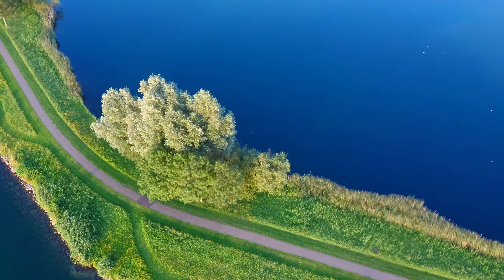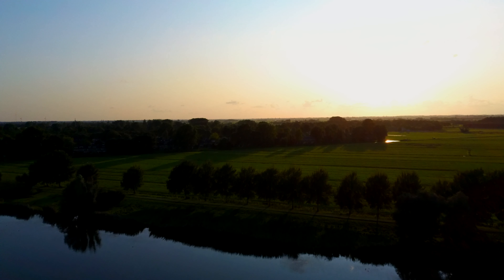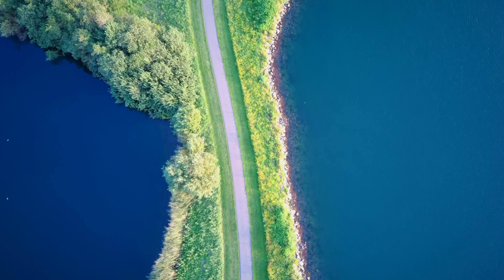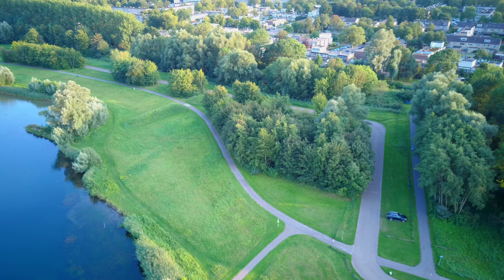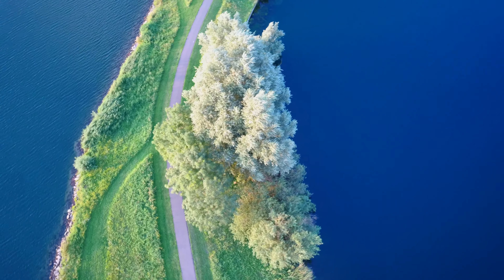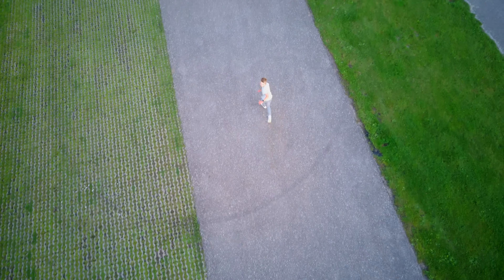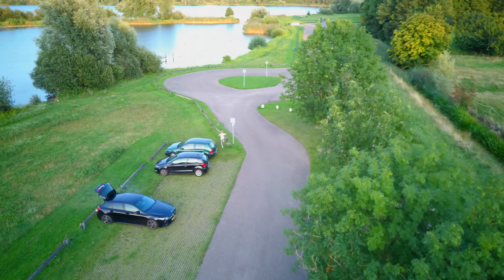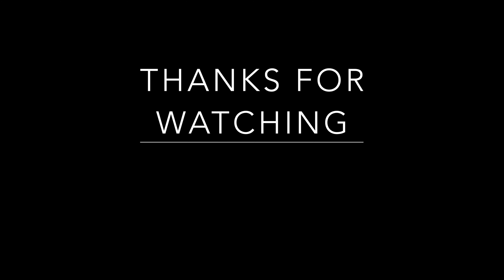FIMI X8 SE - First Impression. Orbit and Smart tracking included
This is a first impression of my new FIMI X8 SE drone. I did some random flying and performed an orbit and smart tracking.